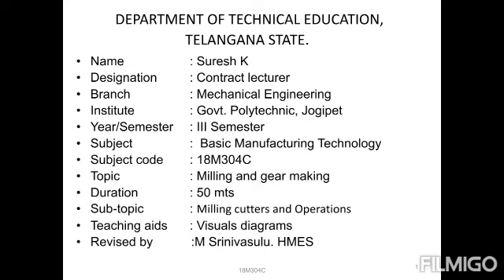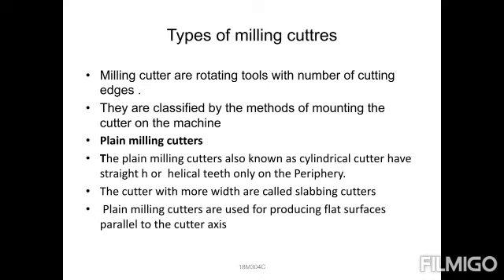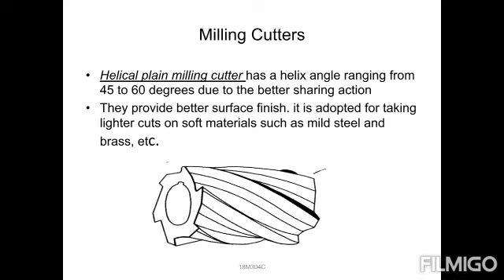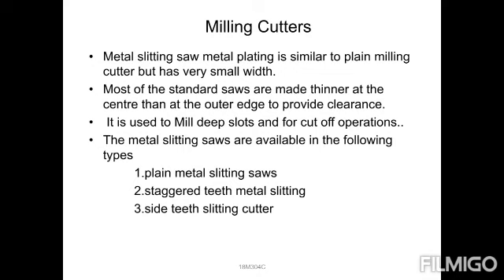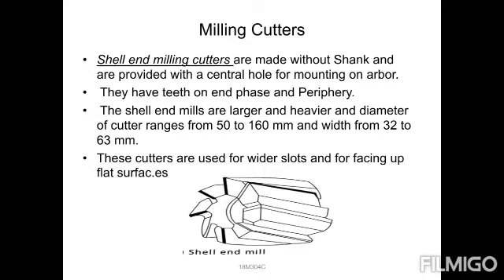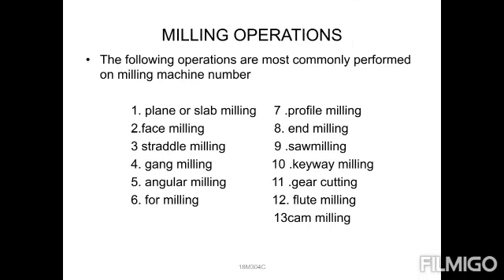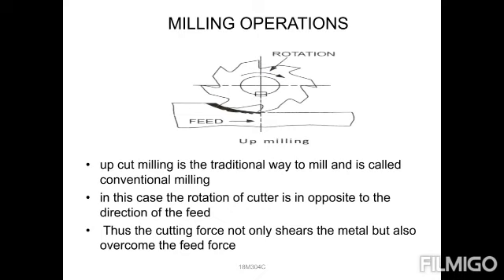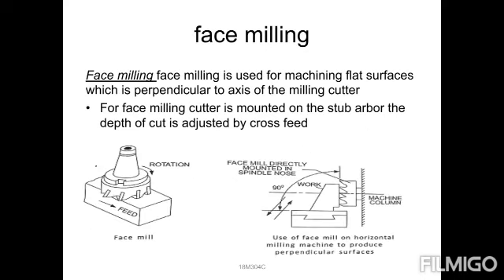Milling Cutters and milling operations detailed explanation